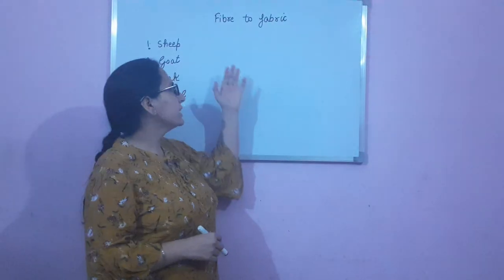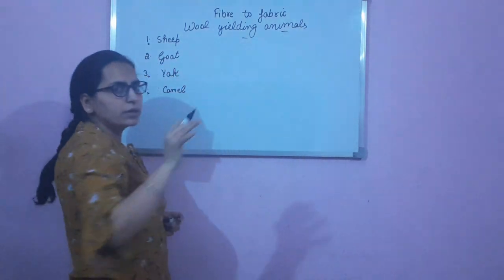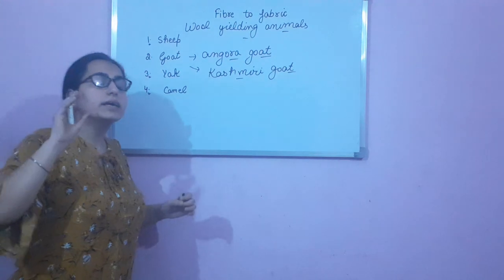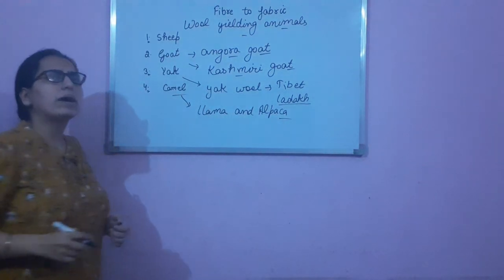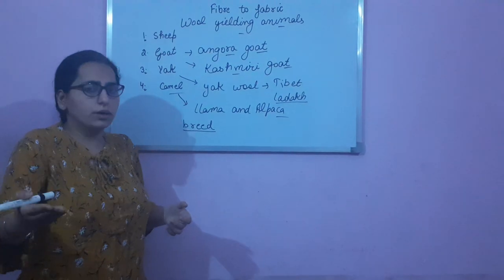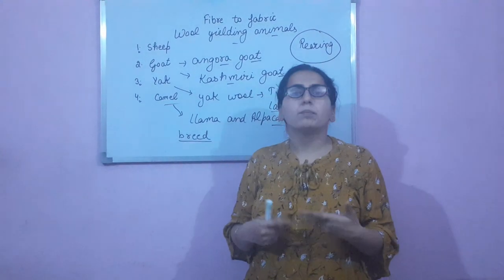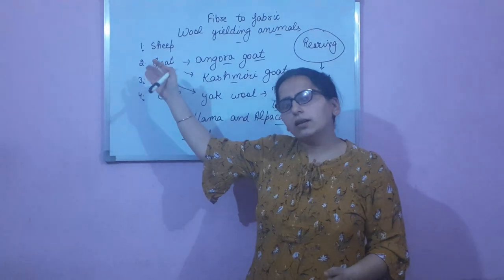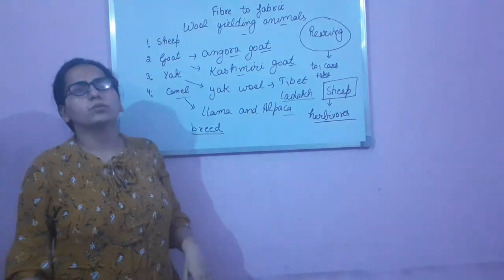Wool yielding animals